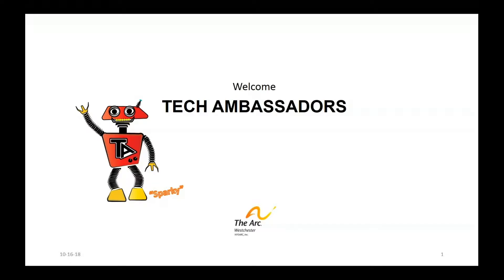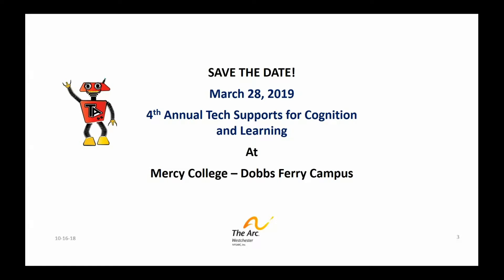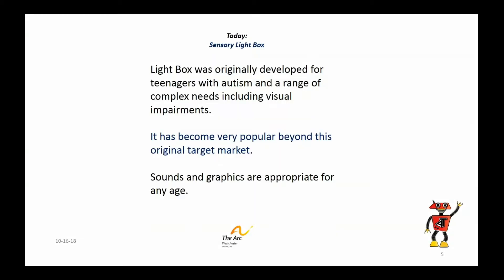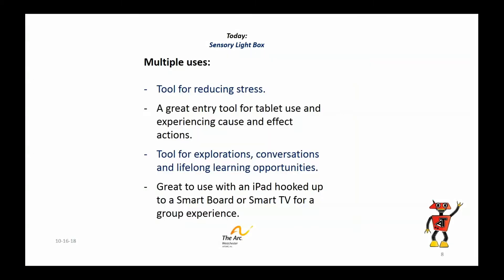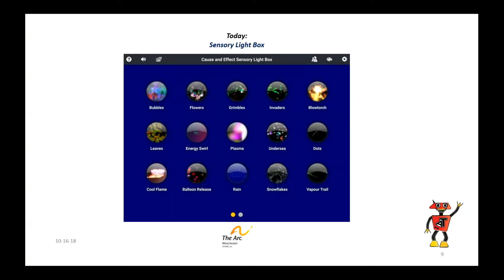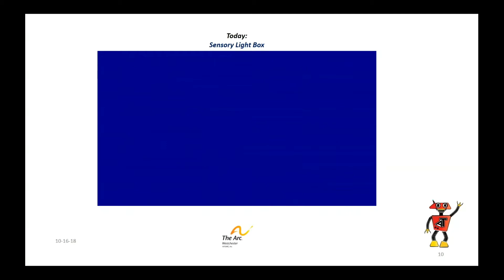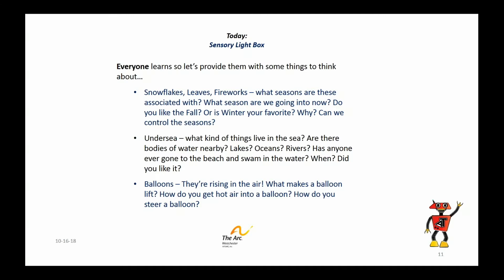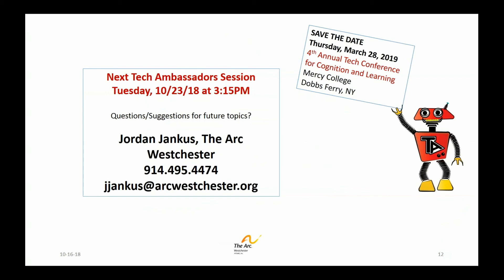TA 10 16 18 Sensory Light Box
This Tech Ambassadors video covers the Sensory Light Box app by Cognable, a unique app teaching cause and effect, with multi-finger input and switch control. Stimulating and fun!